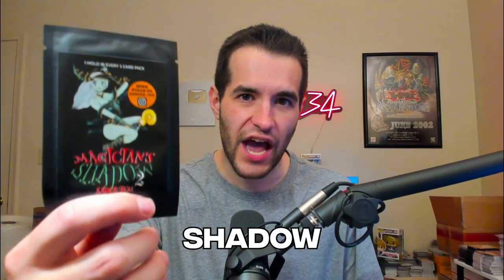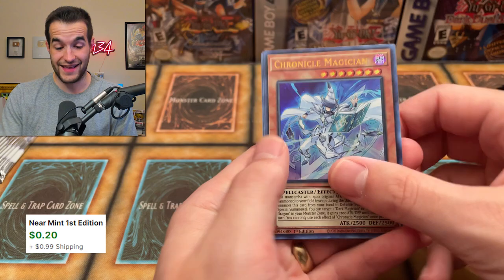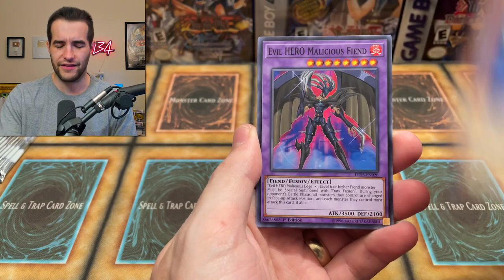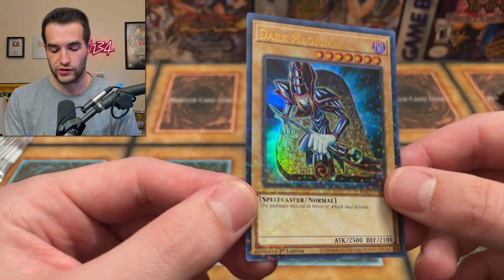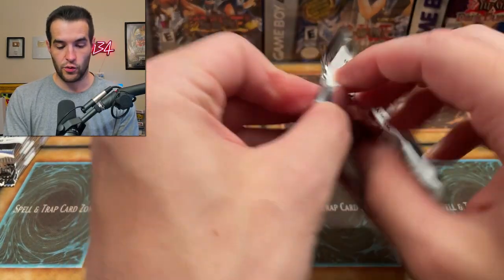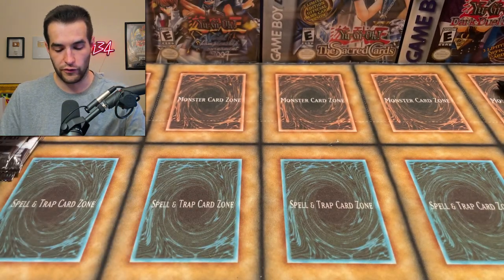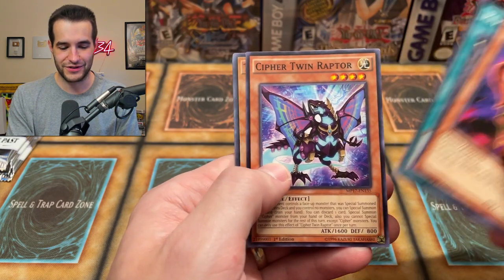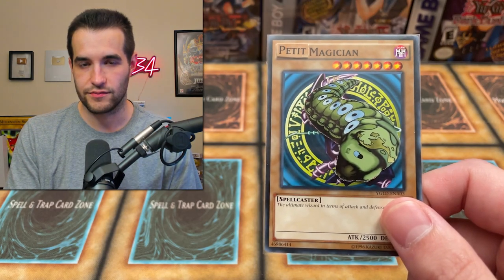Opening Custom Yugioh Mystery Packs!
➤TCGPlayer Link!